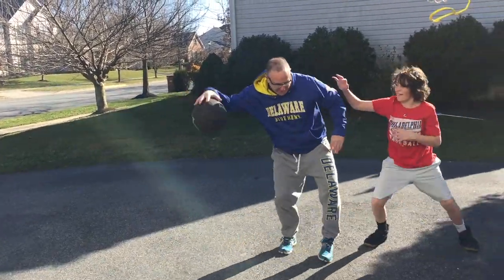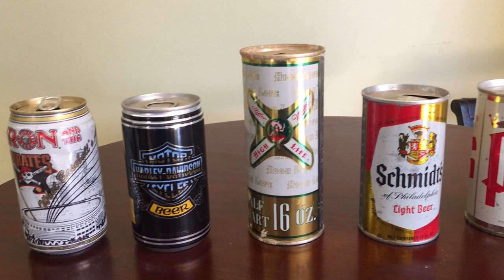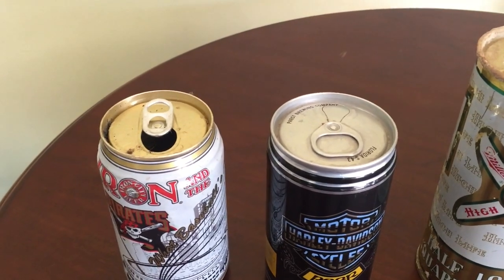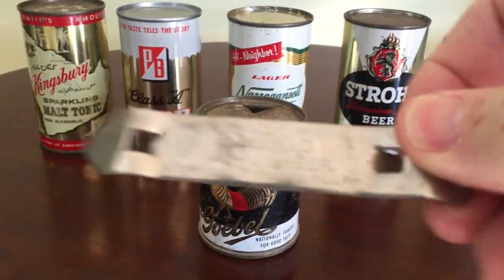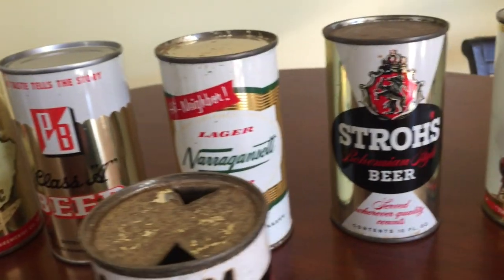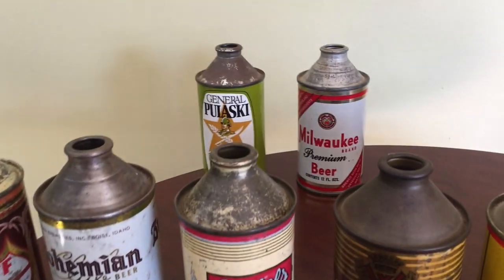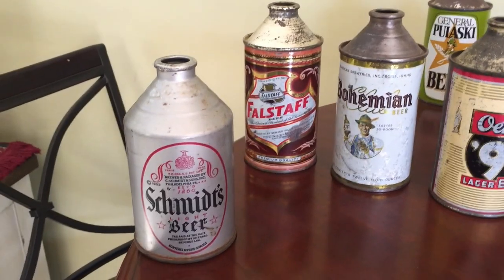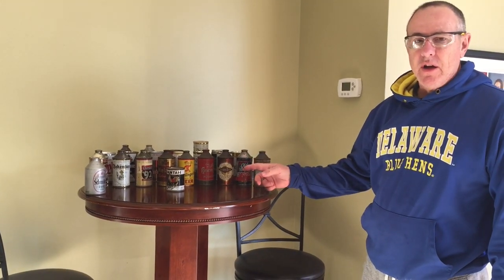Vintage beer cans cone tops and flat tops